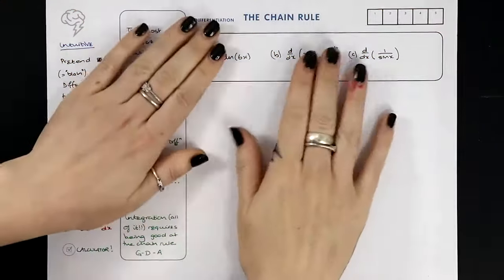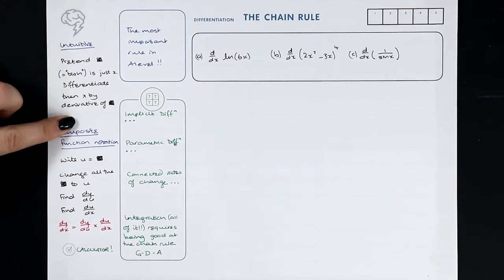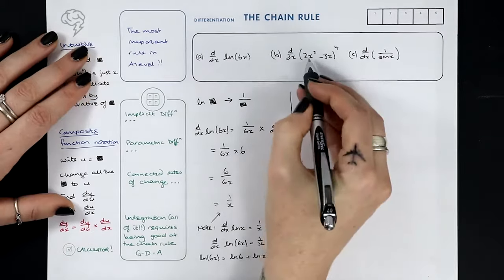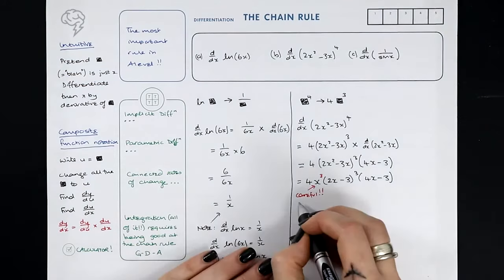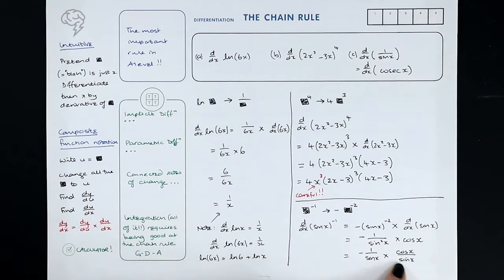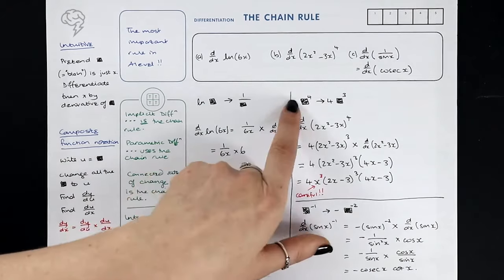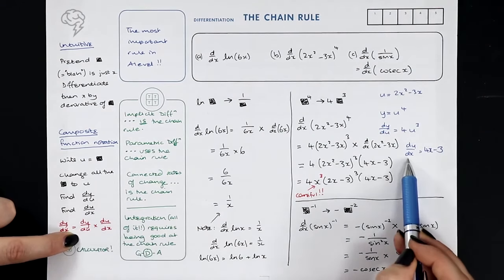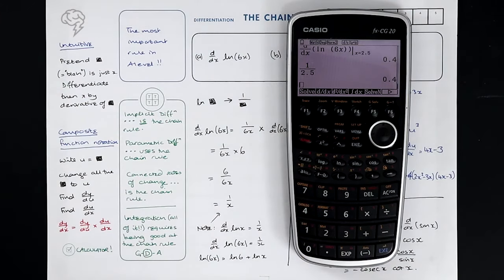The Chain Rule | A Level Maths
The Chain Rule -  everything you need to know for the A Level & all the common mistakes, on one side of A4.